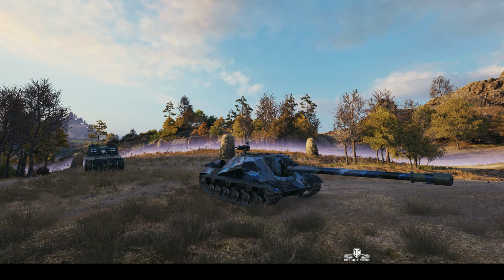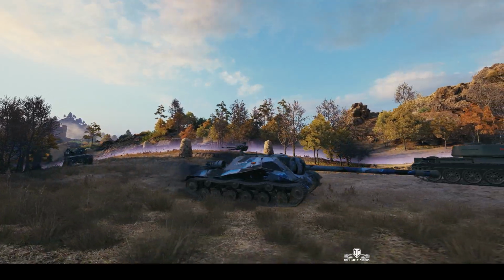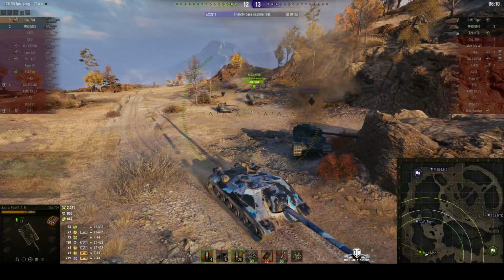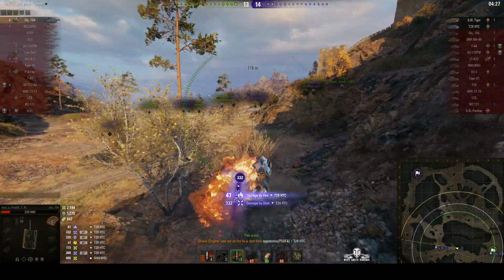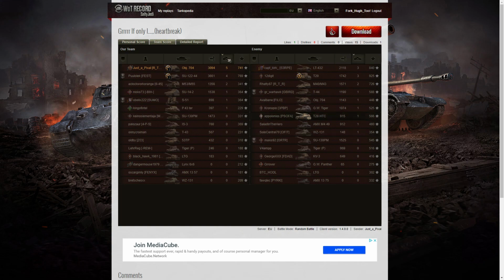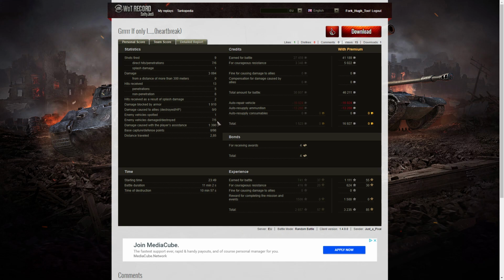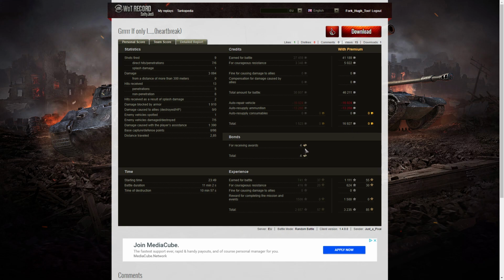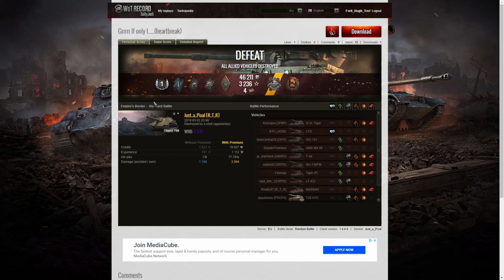Object 704 - Pascucci's Medal & Defender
This replay is from 3 March 2019 on Serene Coast. The player, Just_a_Pixal in the Object 704 was awarded a Pascucci's Medal & Defender.